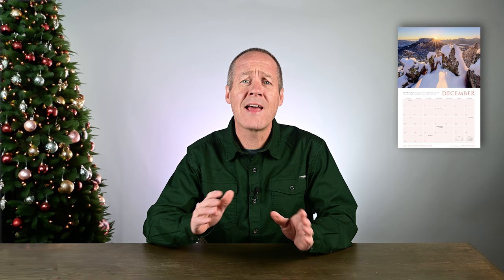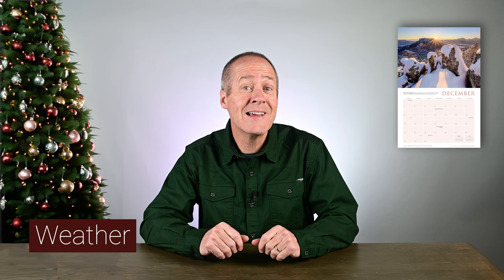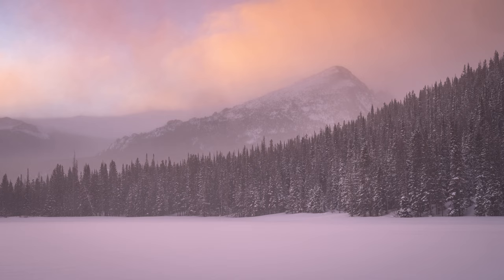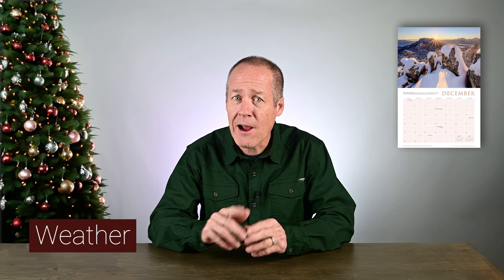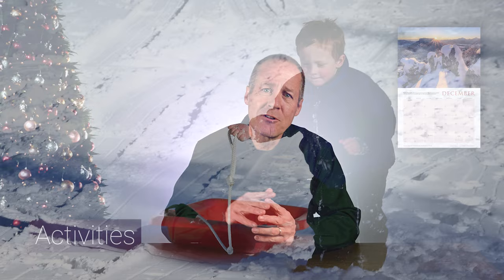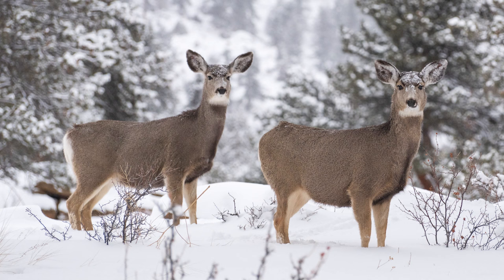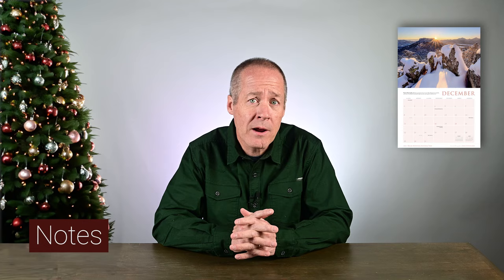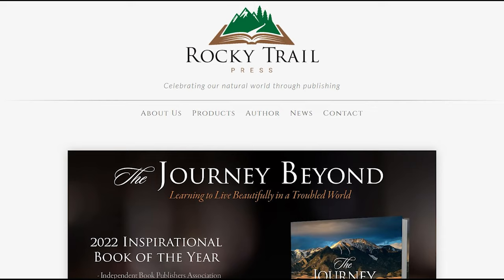What to expect in December in Rocky Mountain National Park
If you are planning to visit Rocky Mountain National Park in December then you'll want to learn all about what you can expect in terms of weather, how busy the park will be, where to see wildlife, great activities to do at this time of year, and restrictions to park access. You'll find all this and more in this video. Erik Stensland has spent the last 20 years exploring and photographing Rocky Mountain National Park. He has a gallery in Estes Park called "Images of Rocky Mountain National Park" and has written numerous books on the national park from coffee table books to hiking and photo guides on the park.

LEARN ABOUT ROCKY MOUNTAIN NATIONAL PARK: Learn everything you want to know about Rocky Mountain National Park at my

ABOUT ME:
My photos of Rocky Mountain National Park can be found

NOTES:
- All filming in Rocky Mountain National Park was done with a commercial filming license obtained through the National Park Service.